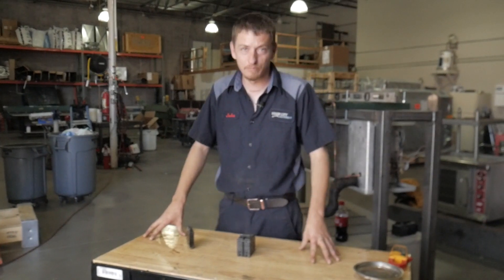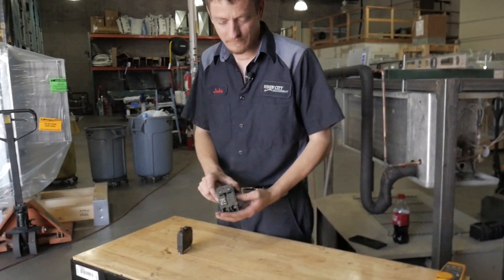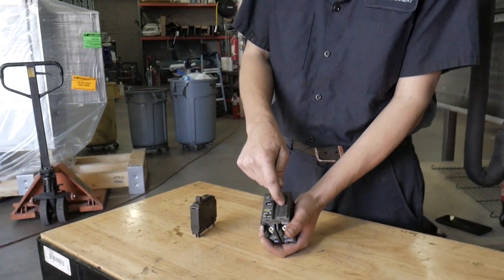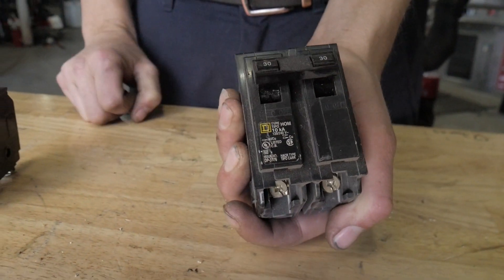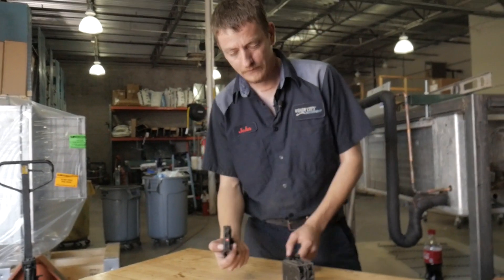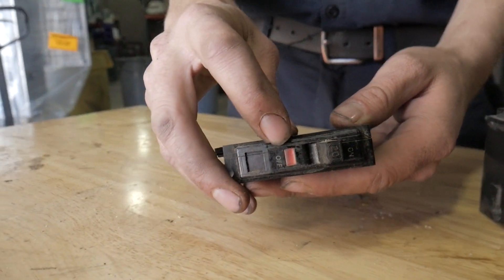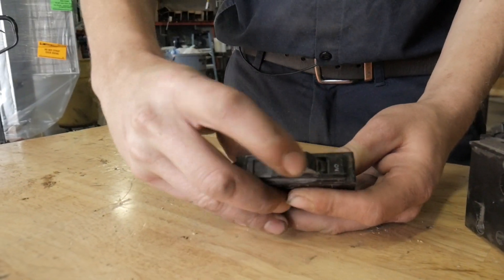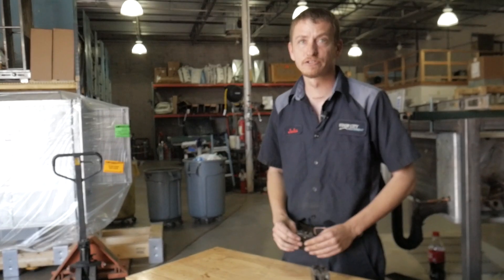How to Check a Circuit Breaker - Tripped Breaker - Reset Breaker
This may seem simple but I promise that there are some of you out there wondering how to tell the difference between a circuit breaker that is tripped and a circuit breaker that is just "off"

This video will show you the difference between and off breaker and a tripped breaker.  It will also show you how to reset the breaker to it's normal on position.

Remember, if the breaker continues to trip, it's time to call an electrician!

Are you a technician?